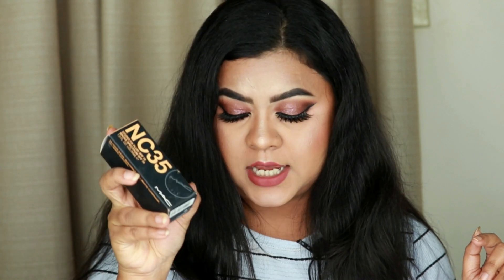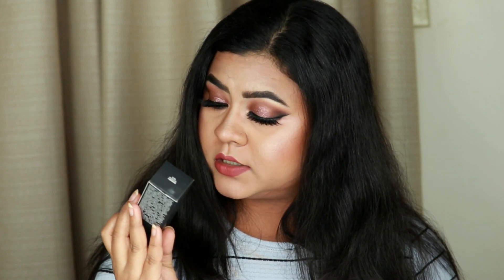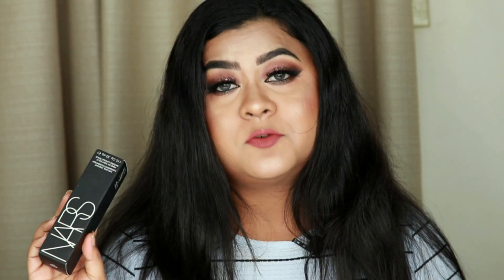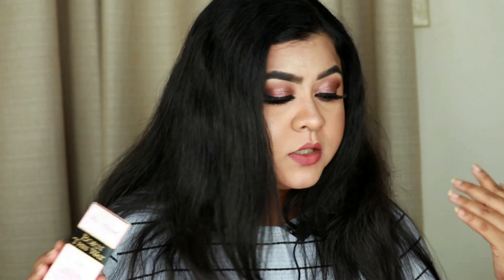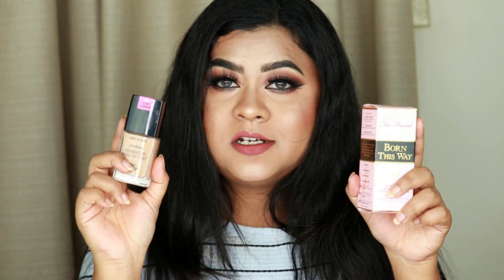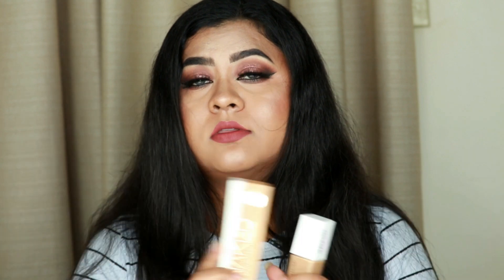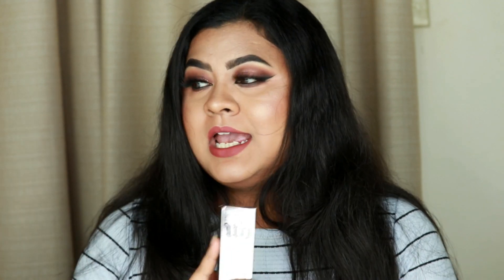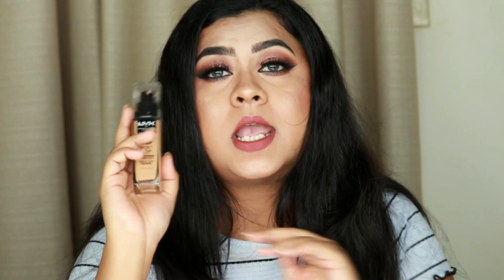Affordable Foundation Dupes For Popular High End Foundations | NARS, URBAN DECAY, MAC, TOO FACED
Hi all, today I am sharing with you some affordable dupes for popular high end foundation. These drugstore foundations are as good as their high end counter parts.

High End Foundations:
1. Mac Studio Fix Fluid SPF 15 Foundation (NC 35)
2. NARS Natural Radiant Longwear Foundation (Valencia)
3. Too Faced Born This Way Undetectable Medium-to-Full Coverage Foundation (Sand)
4. Urban Decay Stay Naked Weightless Liquid Foundation (51WY)
5. Urban Decay All Nighter Liquid Foundation (7.0)

All the products shown in this video have been bought with my own money. I don't intend to promote or demote any product or any company through this video. Any information associated with this video should not be considered as a substitute for prescription suggested by doctor or health care professionals. Please do a patch test before using any of these products and see if it suits you or not. I don't intend to hurt anybody or anything through this video.